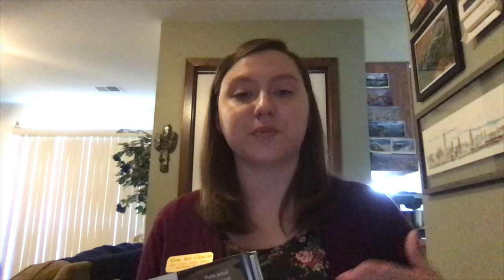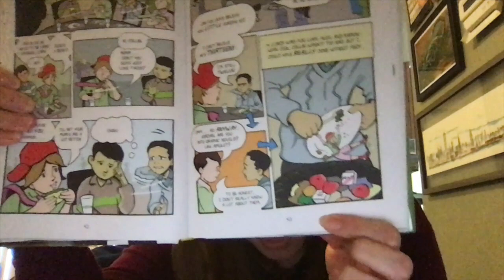Book Talks: New Kid by Jerry Craft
New Kid by Jerry Craft is great for readers who like graphic novels, as well as readers who are new to the format. Check out what LCPL librarian Alissa has to say about it!